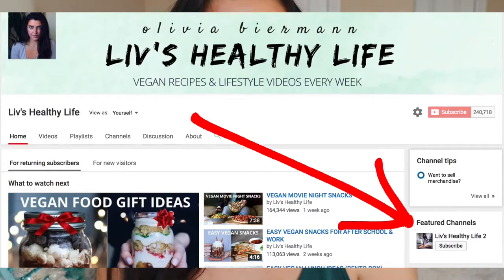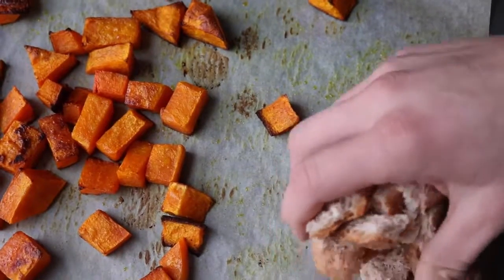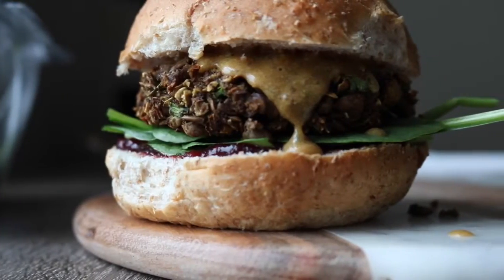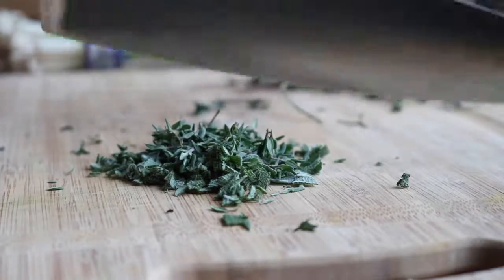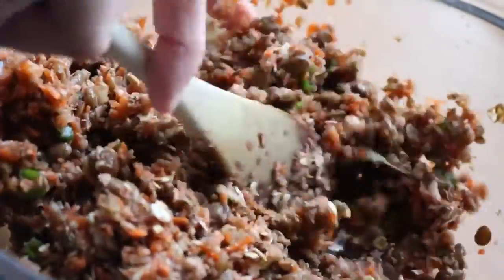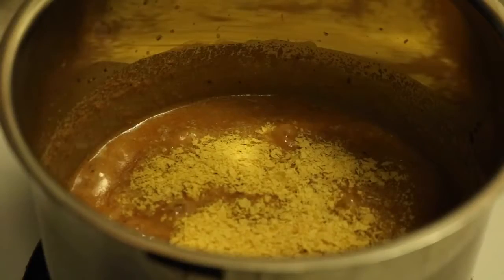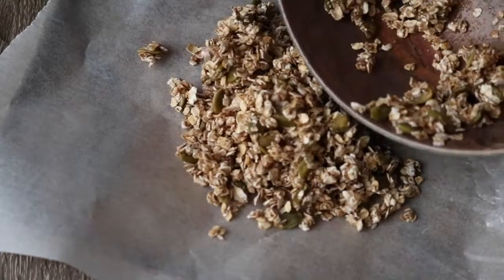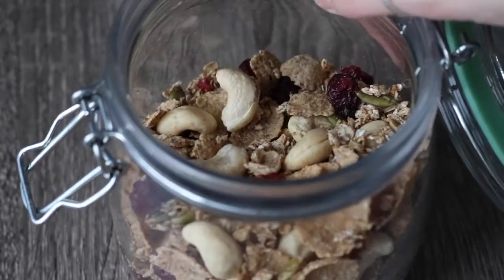HEALTHY VEGAN HOLIDAY RECIPES